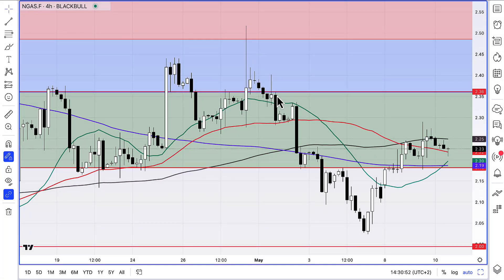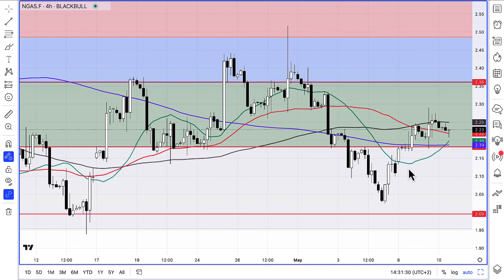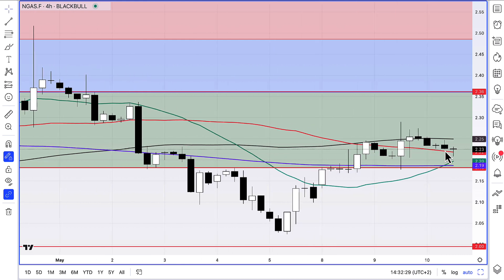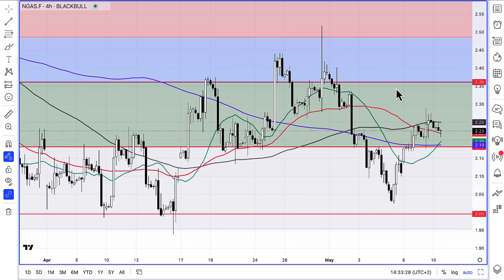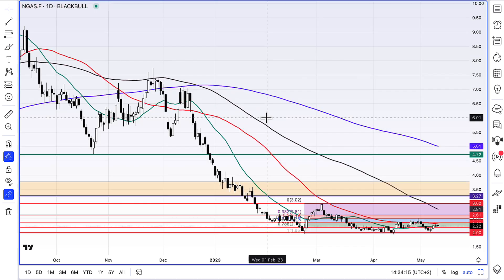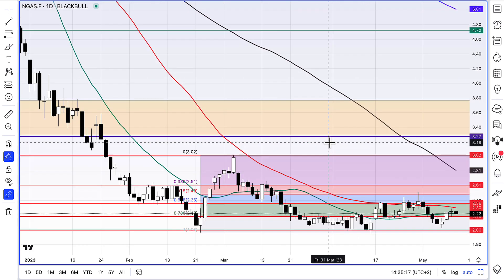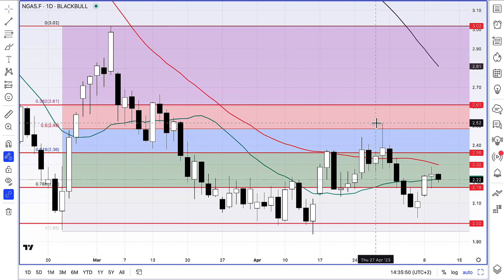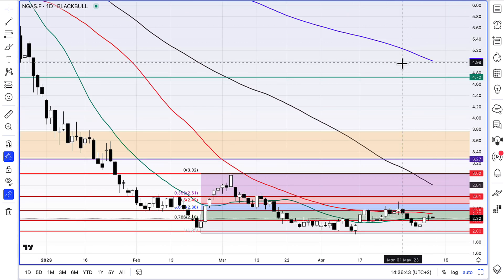Natural Gas - We're Not Cooking, BUT the FLAME IS ON!